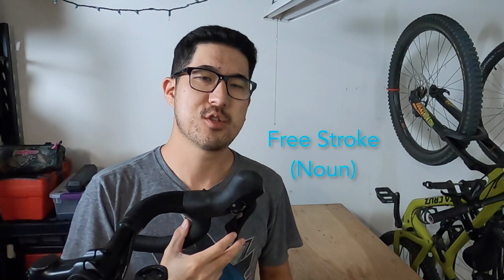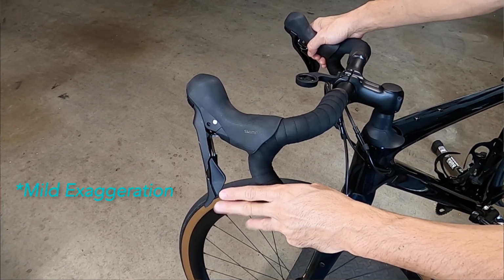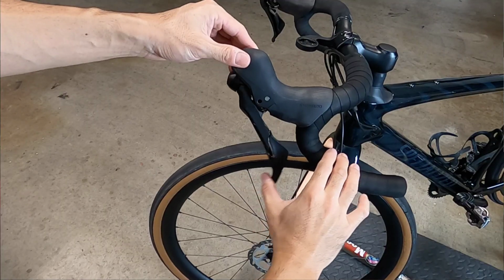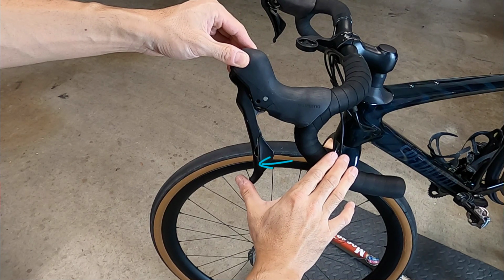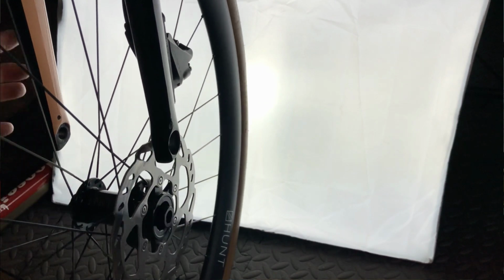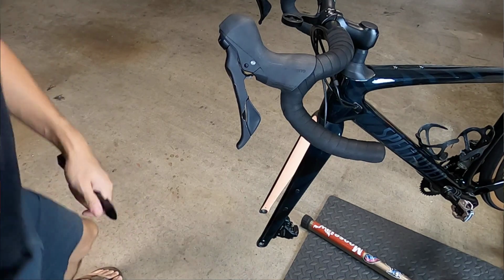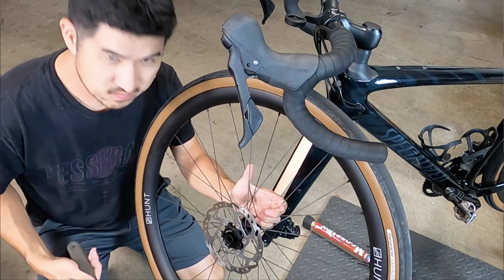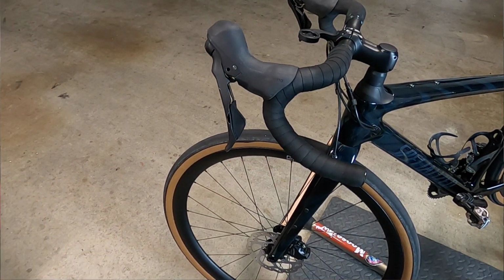Free Stroke Adjustment Trick | Hydraulic Disc Brakes With No Adjustment Screw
The free stroke adjustment on Shimano hydraulic disc brakes greatly affects the fit and feel of the brake lever in your hands. Unfortunately, only the top tier hydraulic levers like Shimano GRX 810, Ultegra, and Dura Ace get a proper free stroke adjustment. However, if you have a low to mid range hydraulic disc brake set, like Shimano GRX 400, GRX 600, 105 and Tiagra, you’re still in luck with this free stroke adjustment hack.

It’s a bit of a controversial one, because you’re never supposed to squeeze the brake lever with no wheel installed. However, if you’re careful and take the time to understand what you’re doing and why, this trick can work pretty well. No brake bleeding is required using this method.

Let me know how this trick works for you. Comments and questions are always appreciated.

Thanks!!

Instagram: @TheBikeSauce (I won't hog your feed; I don't post very often)